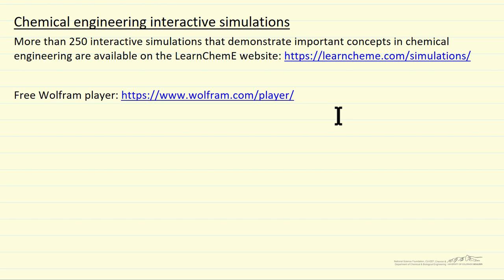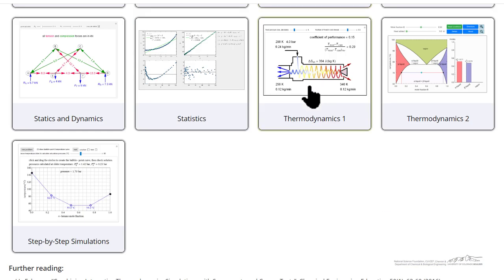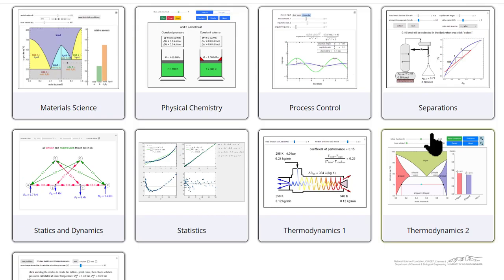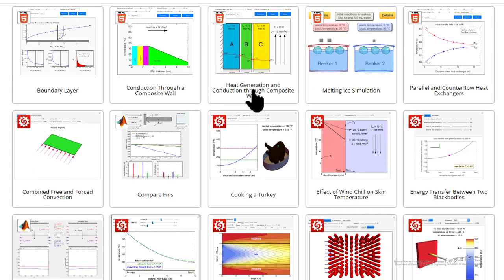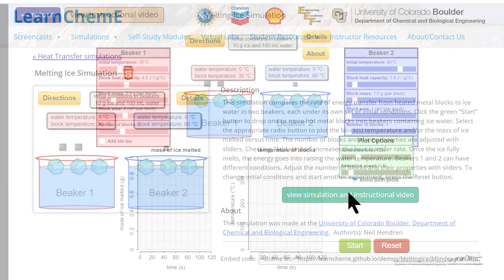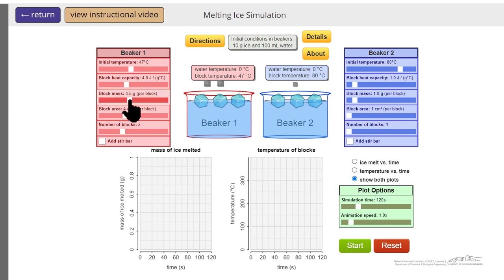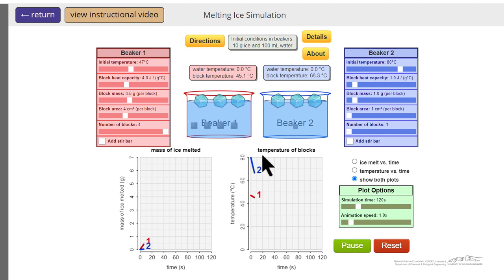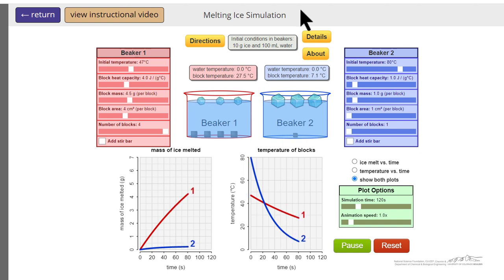Chemical Engineering Interactive Simulations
More than 250 interactive simulations that demonstrate important concepts in chemical engineering are available on the LearnChemE